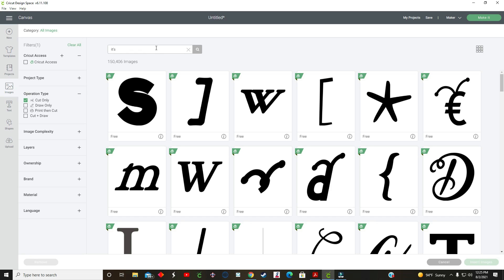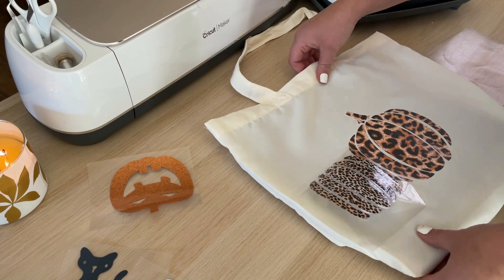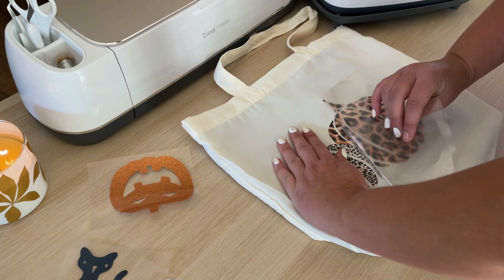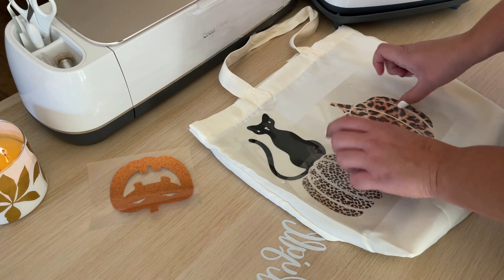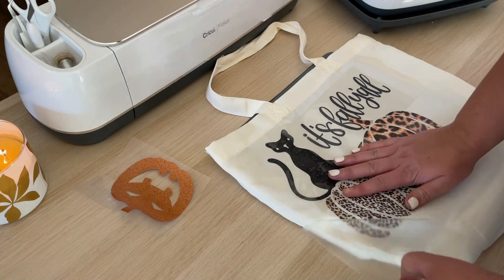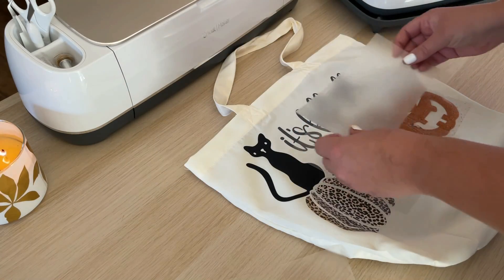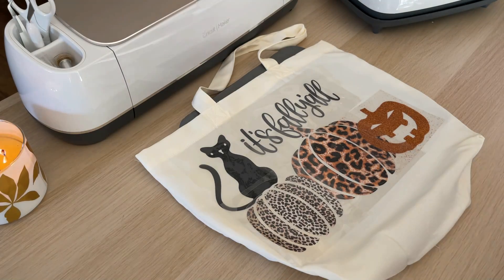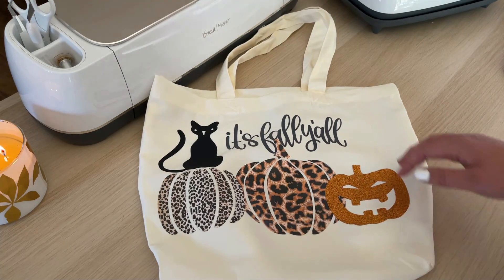DIY FALL TOTE BAG WITH HTV | CRICUT TUTORIAL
EASY CRICUT TUTORIAL FOR MAKING YOUR OWN CUTE TOTE FOR FALL!

TECKWRAP HTV VINYL USED IN THIS VIDEO:
CHEETAH PATTERN HTV:

OTHER SUPPLIES USED:
TECKWRAP CRAFT WEEDING PEN IN "MERMAID"
*4 PC WEEDING TOOL SET IN "MINT"
*CRICUT MAKER IN "CHAMPAGNE"

HOW TO USE YOUR CRICUT TO SCREENPRINT WITH VINYL

TRANSPARANCY
Hey guys! I believe in the products I mention and would never link or recommend a product I have not used myself and have no experience with. If you do purchase something through one of my links, Thank you so much for your support! :)